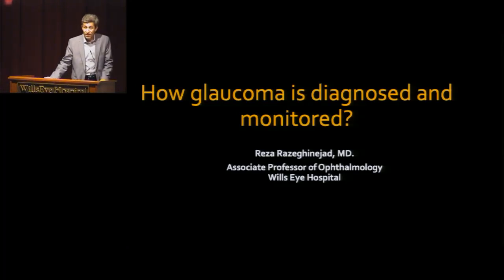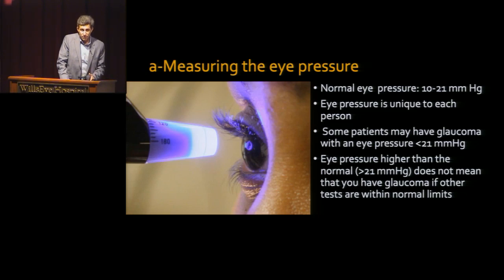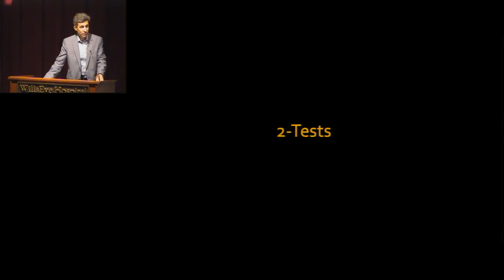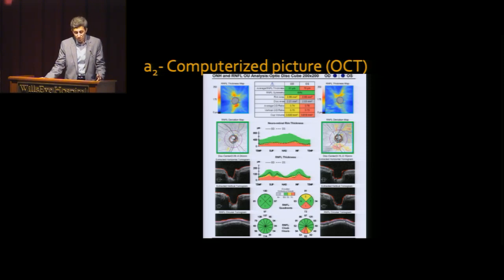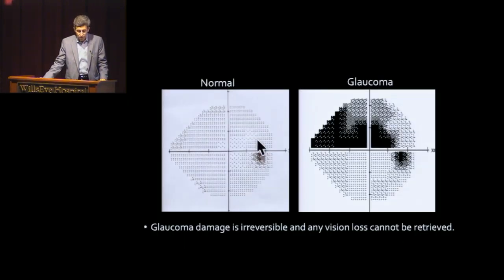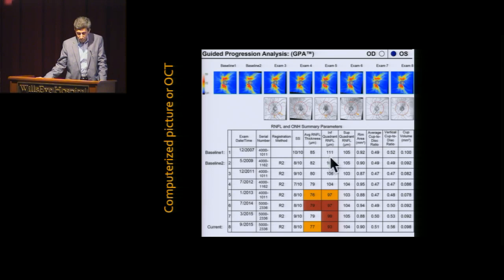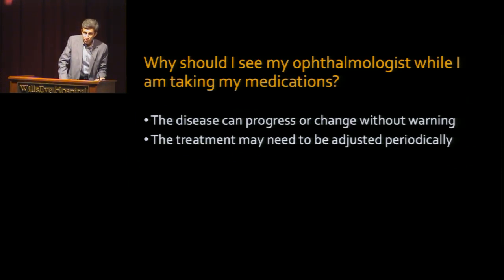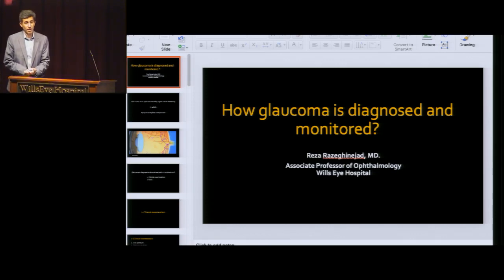How glaucoma is diagnosed and monitored? - Reza Razeghinejad, MD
Reza Razeghinejad, MD, of the Wills Eye Hospital Glaucoma Service talks about how glaucoma is diagnosed and monitored.